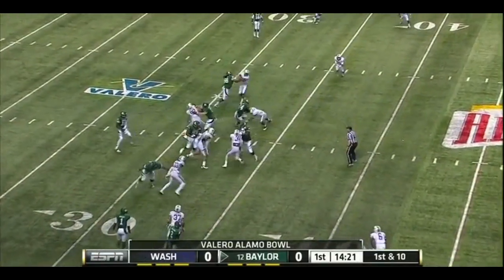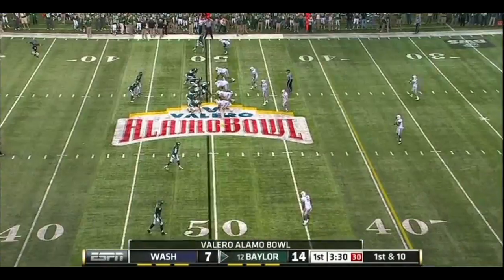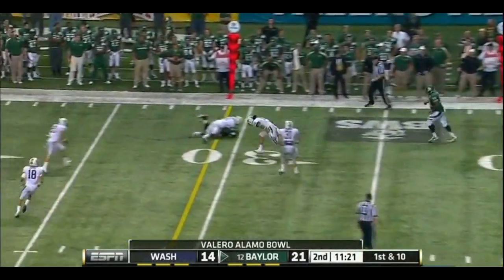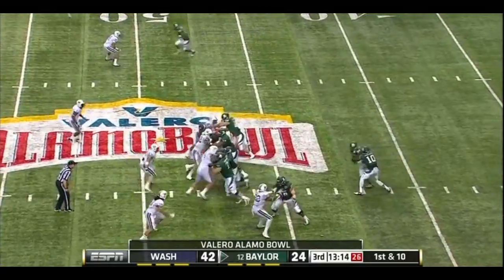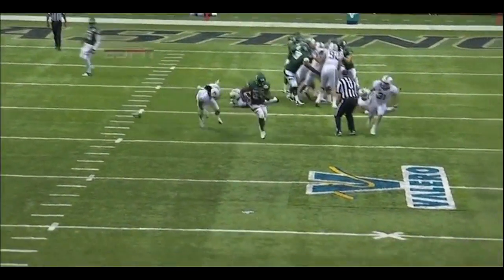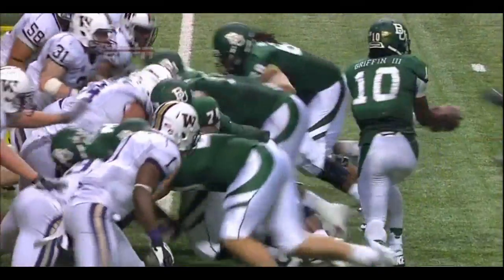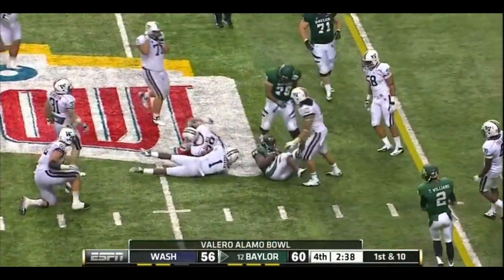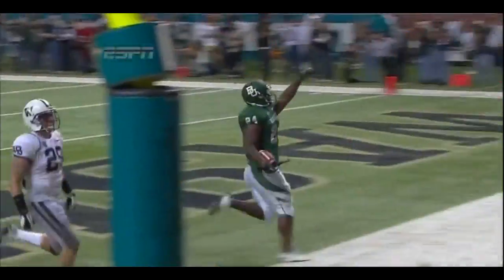Terrance Gannaway vs Washington 2011